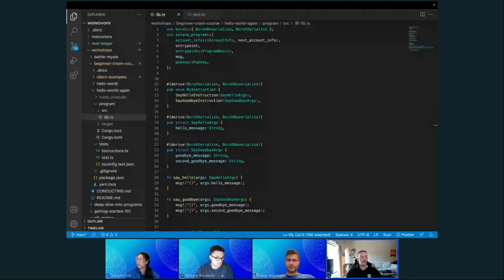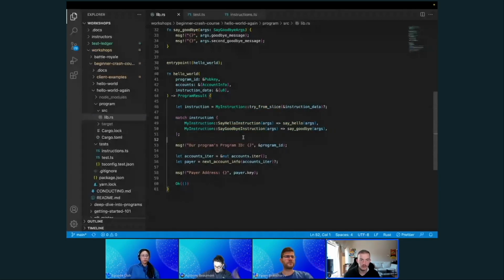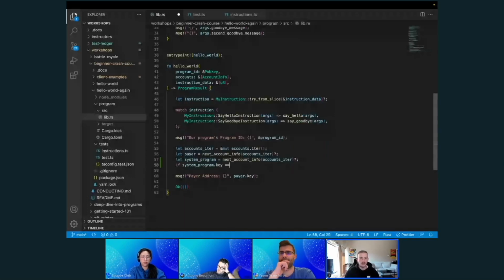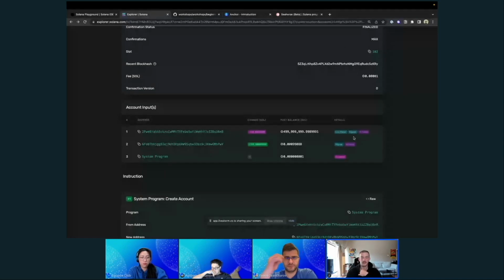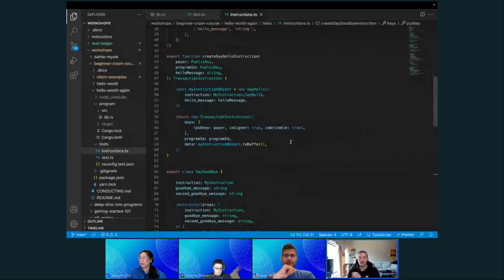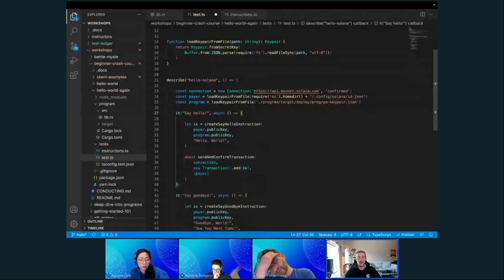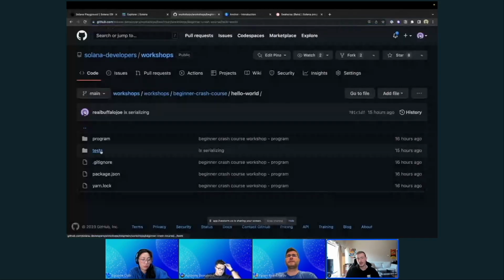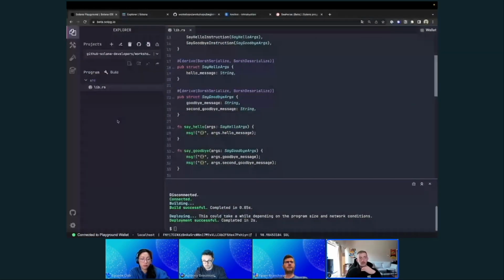[Part 10] Solana Crash Course - Q&A 2